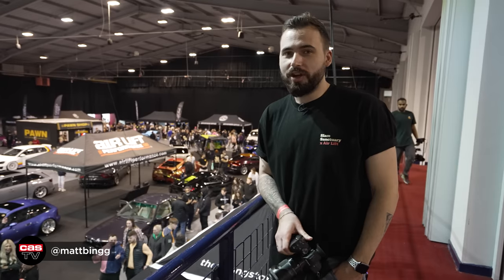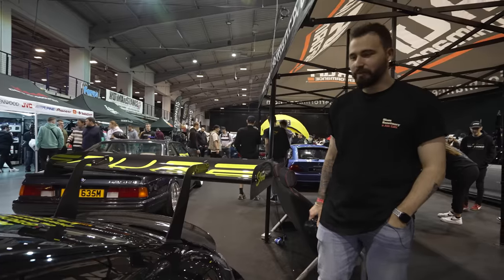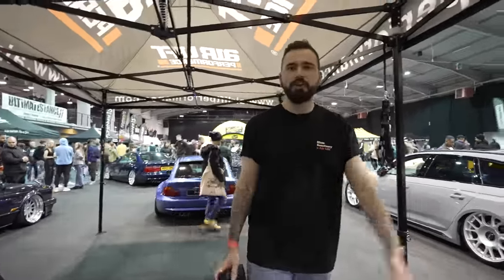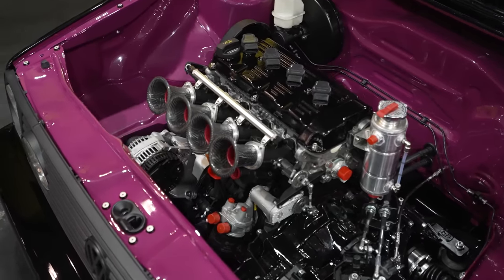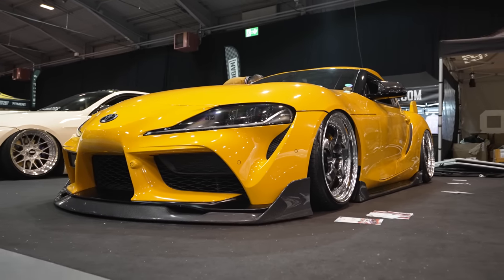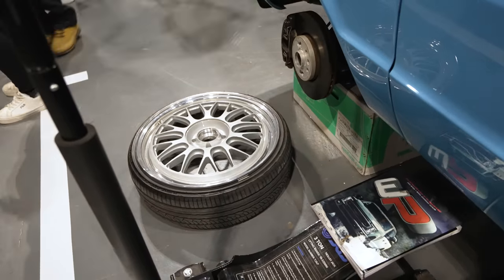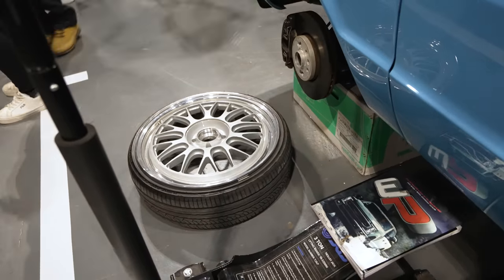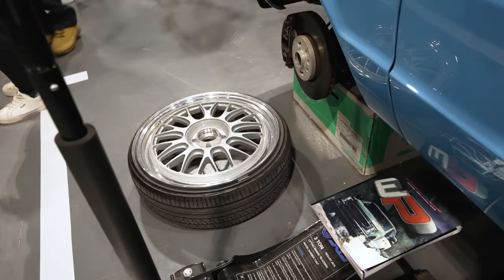Ultimate Dubs 2023 Modified Car Show | Slam Sanctuary x Car Audio & Security EP2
The Ultimate Dubs content keeps coming with Part 2 of Matt and Jason's walk around of this great show. In this episode they take at some other cars that have caught their eye.